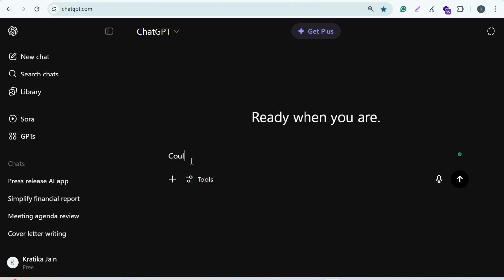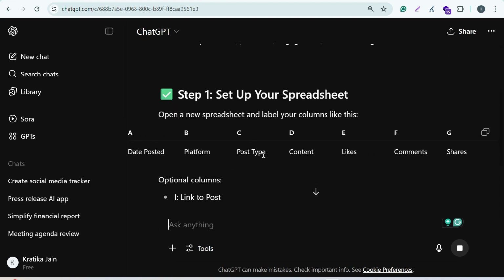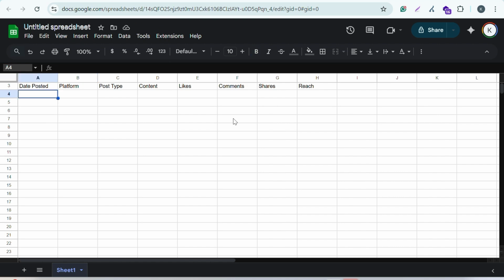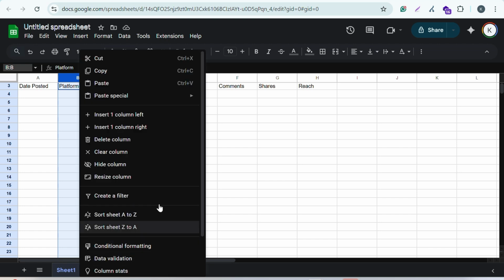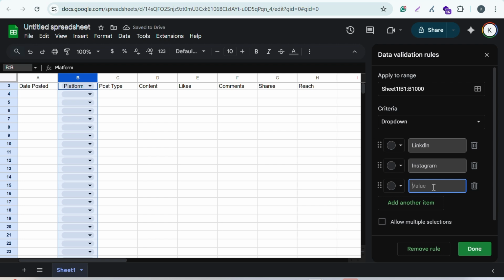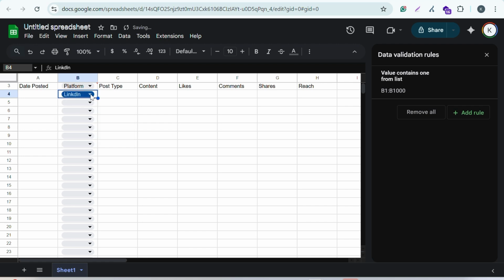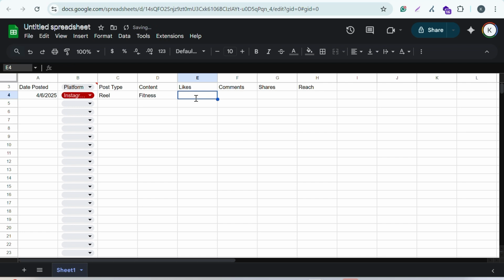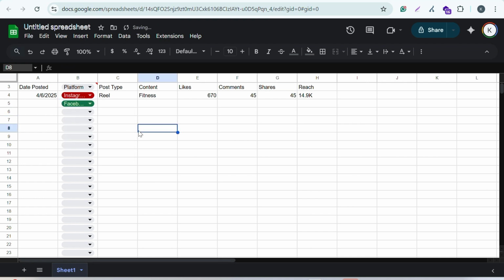How to Track Your Social Media Growth with AI + Google Sheets | Step-by-Step Guide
Want to monitor your social media performance without paying for expensive analytics tools? This video walks you through how to build a powerful, AI-assisted social media tracker in Google Sheets—no coding or technical background required!

Whether you're a content creator, marketer, entrepreneur, or freelancer, staying on top of your engagement, reach, and growth across platforms like Instagram, Twitter, YouTube, and LinkedIn is essential. But manually updating metrics or hopping between apps can be exhausting and inefficient.

In this tutorial, you'll discover how to combine the simplicity of Google Sheets with the intelligence of AI to create a customized social media tracking system tailored to your goals. You'll learn how to:

Automatically pull and organize key metrics into a clean, easy-to-read dashboard

Use AI prompts to generate data insights, trend summaries, and weekly reports

Create visuals like performance graphs and engagement breakdowns

Build automation flows that save you hours each week

By the end of the video, you’ll have a reusable and scalable template to track any platform’s performance, identify what’s working, and make data-driven content decisions—all inside Sheets.

No fancy tools. No recurring fees. Just smart use of AI and a spreadsheet.

Whether you manage one account or a dozen, this tracker will become your go-to resource for staying organized, focused, and on track with your social media strategy.

Hit play and take control of your content data like a pro!